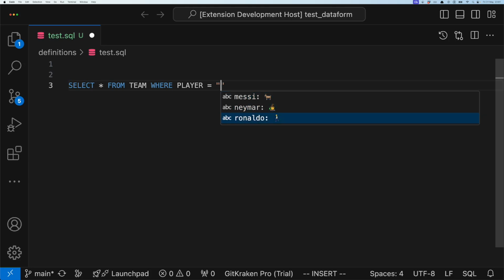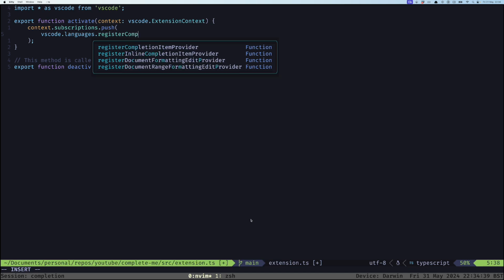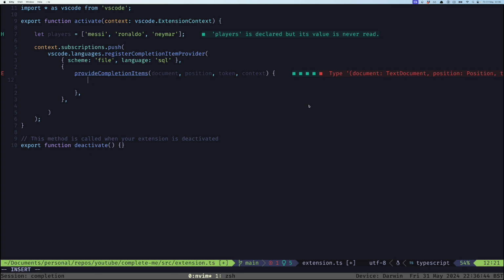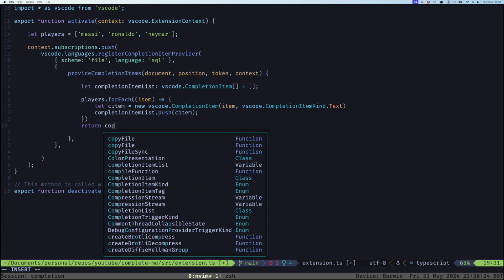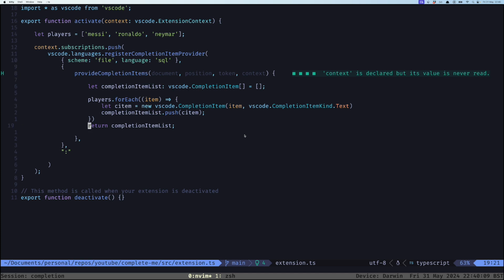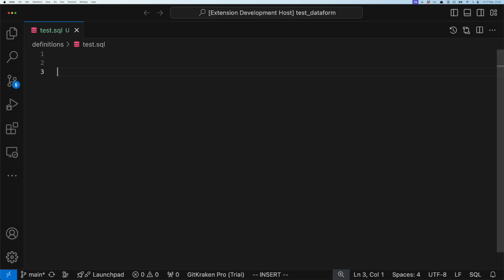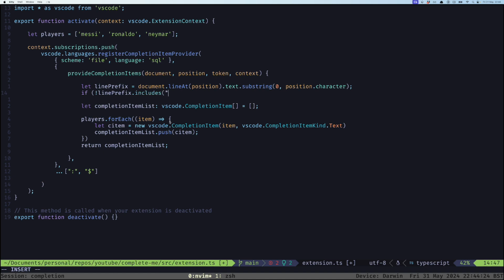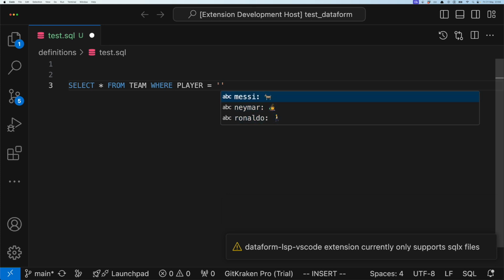10 MINUTE CHALLENGE: BUILD VSCODE EXTENSION - AUTOCOMPLETE WT NEOVIM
In this video we build an autocomplete vscode extension which adds custom autocomplete to your editor based on certain trigger characters. We build the extension in Noevim editor for fun.